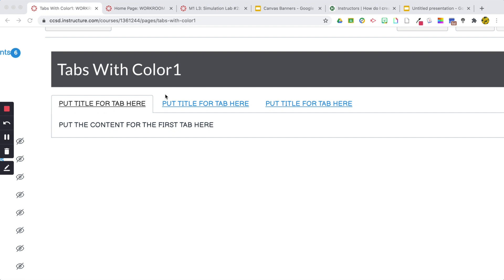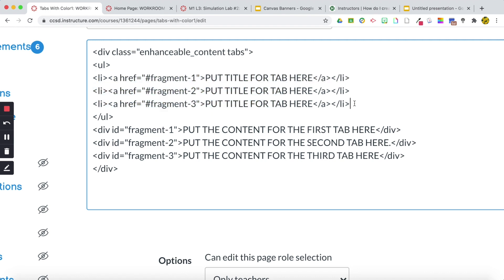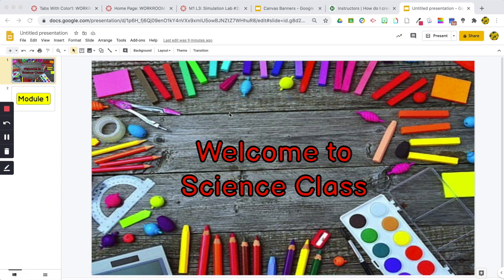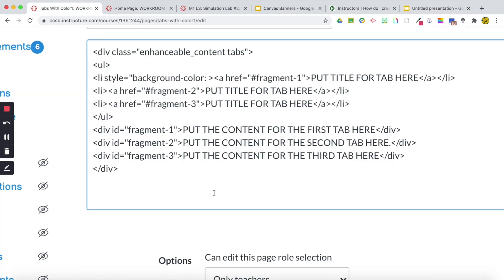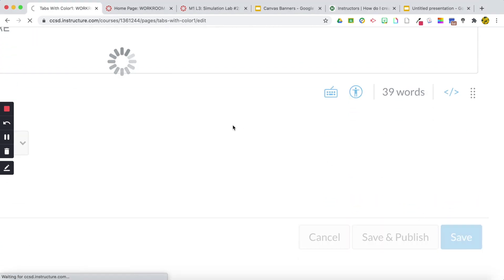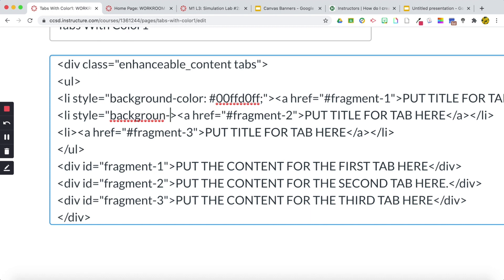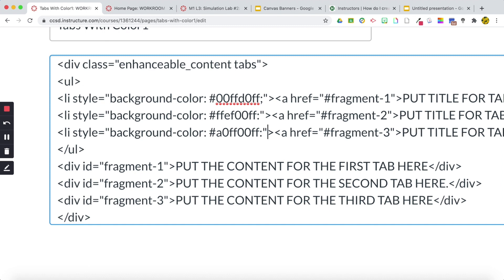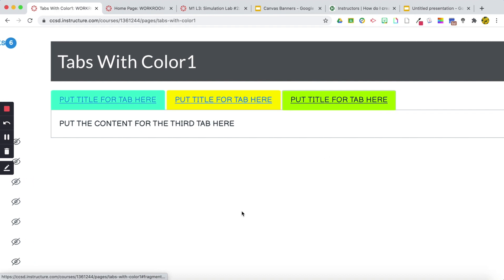Canvas HTML Editor - Creating Tabs #2 with Color!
In this video, I show you how you can change the color of your tabs on a Canvas LMS Page.